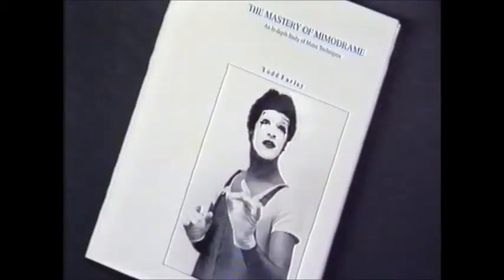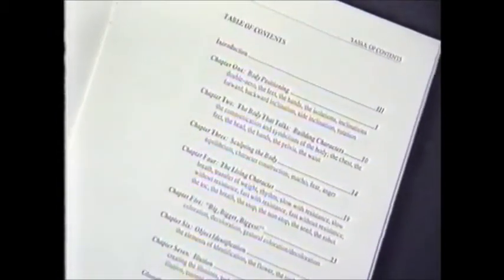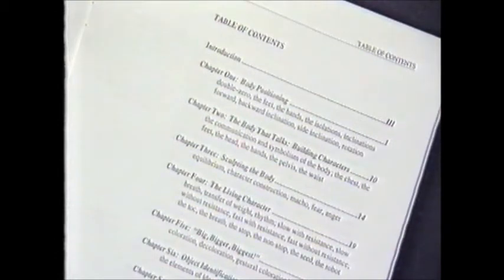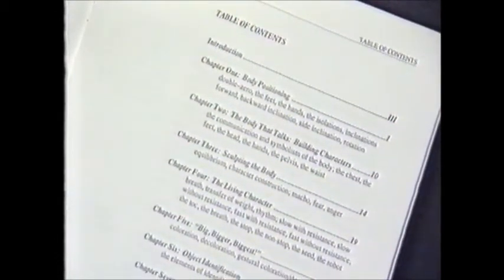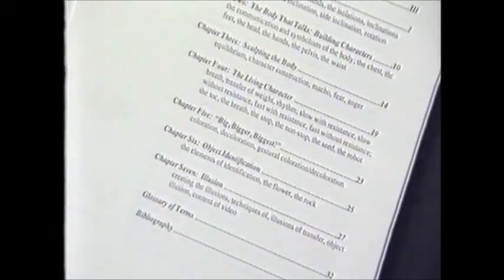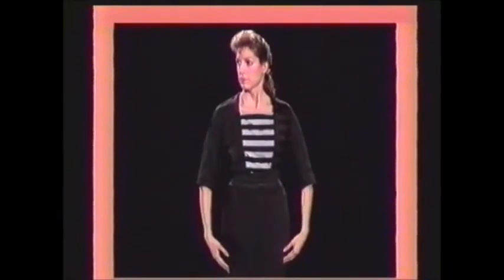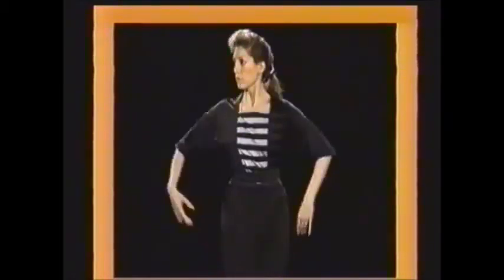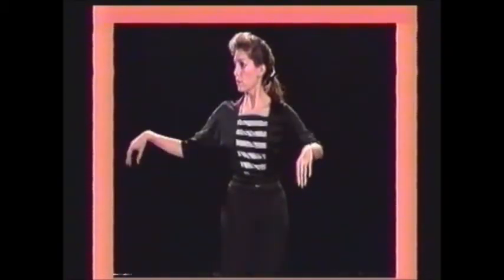Introduction to Mime with Todd Farley and Marilyn Farley MImeistry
the second edition combining 1987 and 1991 Mimeistry  Todd Farley and Marilyn Farley  introduction basics such as double zero and isolotsion part of the original Mastery of Mimeodrame or mimodrama or mime-drama